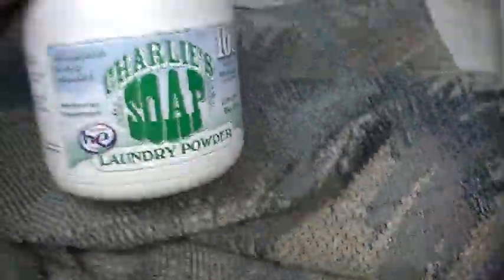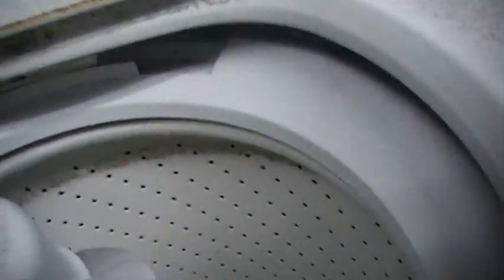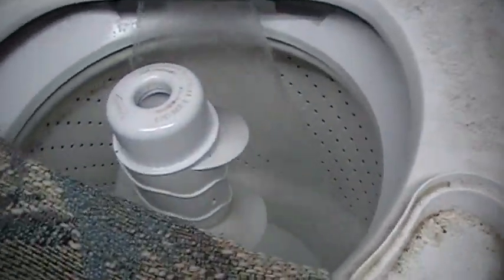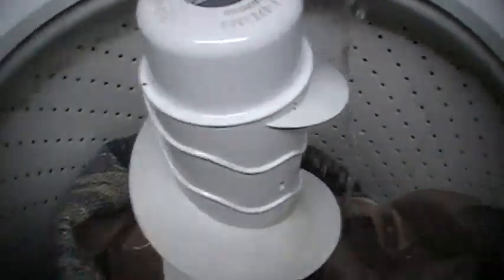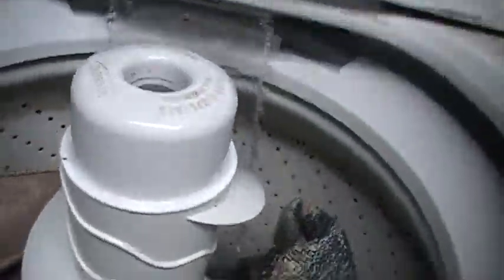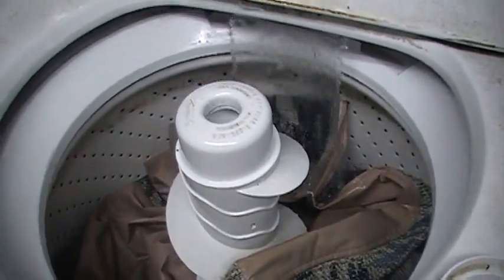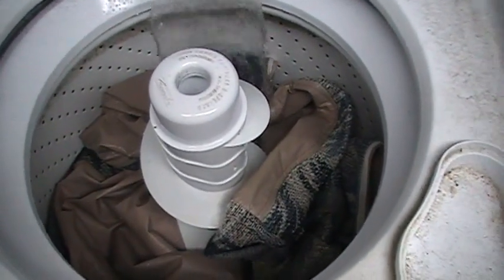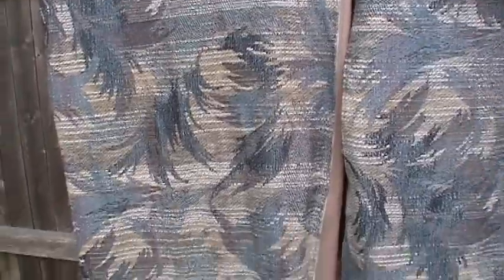How To Wash and Clean Popup Trailer Camper Interior Seats Beds Table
This video will show you an easy way how to clean the interior of your popup camper using a wash machine.